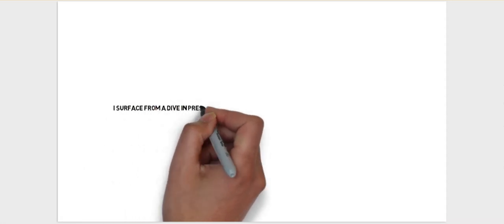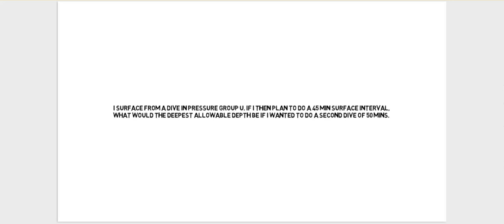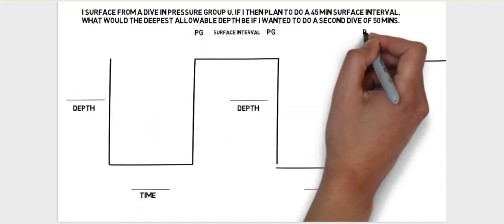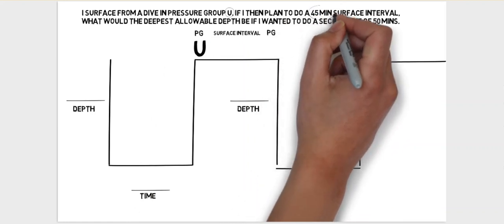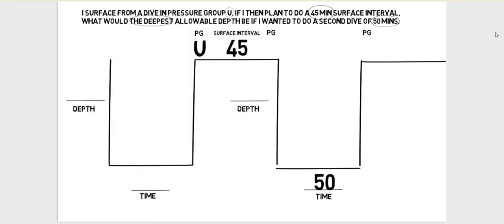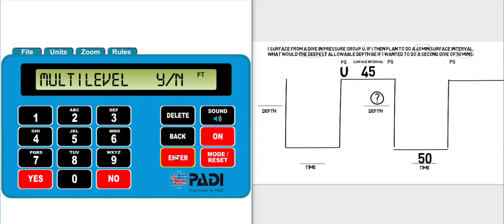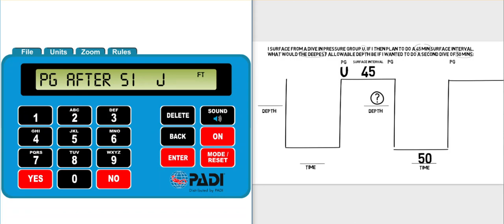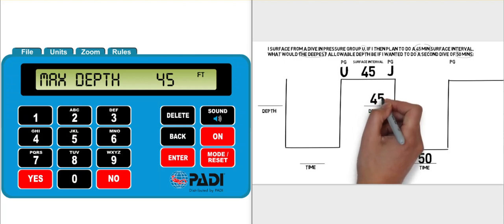PADI Divemaster and Instructor exams, RDP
Recreational Dive Planner, PADI IDC, IE and Divemaster Theory final exam .  Quiz 2 q7